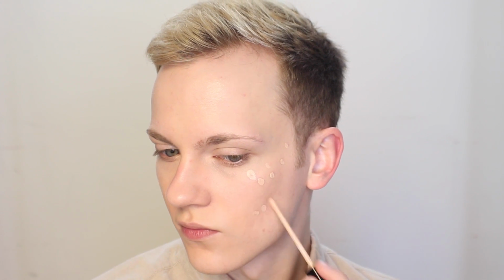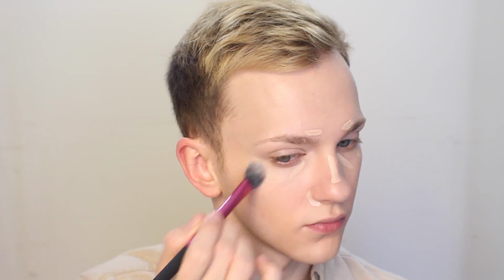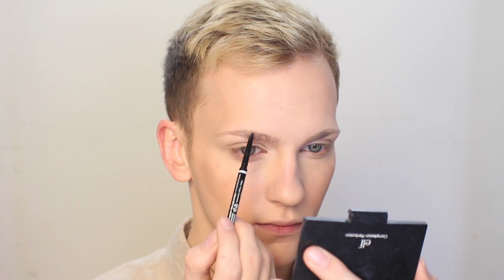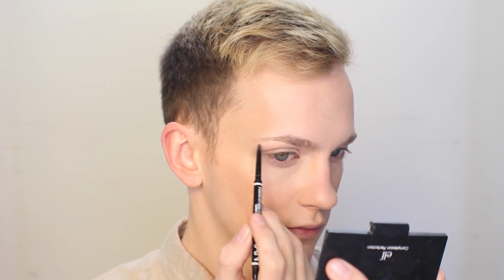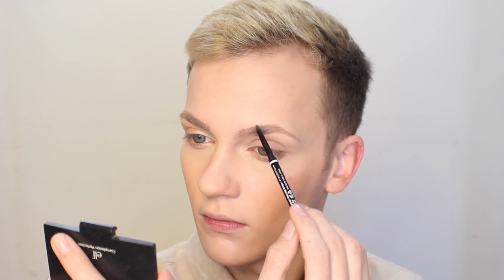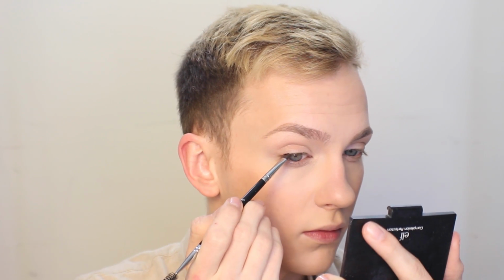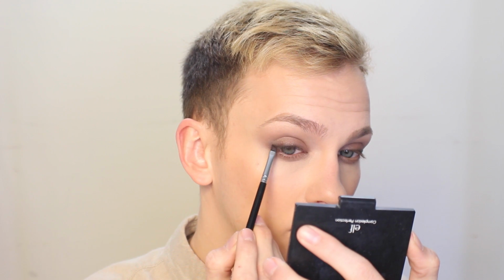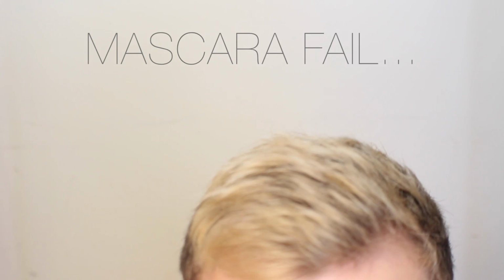DRUGSTORE Bronze Smoky Eye :: JonathanCurtisOnYT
Who doesn’t love a little Drugstore in their lives? Check out how I get my Bronze Smoky Eye look with budget friendly options!

Products Used:
Pixi Correction Concentrate in Brightening Peach
Maybelline Dream Fresh BB Cream Light Medium
Maybelline Fit Me Concealer 15 Fair
Rimmel Match Perfection Concealer 125 Fair
E.L.F. Complexion Perfection Powder
Physicians Formula Solar Powder SPF 20 Light Bronzer
NYX HD Blush Taupe
NYX Powder Blush Dusty Rose
NYX Micro Brow Pencil Taupe
L’Oreal Lacquer Gel Liner Espresso
L’Oreal Color Riche Eye Shadow Quartz Fume
Rimmel Magnif’eyes 002 Millionaire
Covergirl Clump Crusher Mascara Brown
Revlon Ultra HD Matte Lipcolor Seduction
Hard Candy Lipgloss Nude Plunge

Thumbs Up if you enjoyed my video!

Jonathan Curtis Logo: Fall Sprig Designs